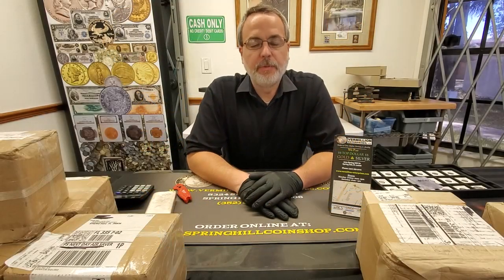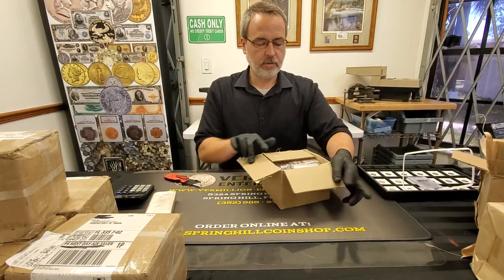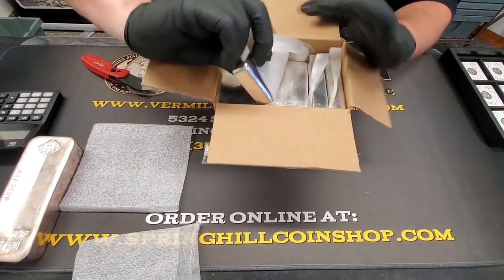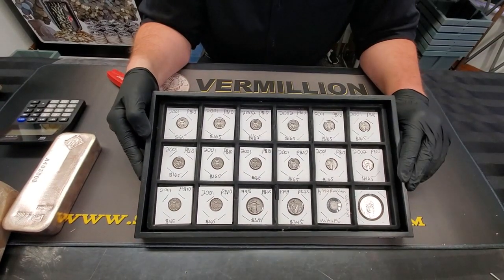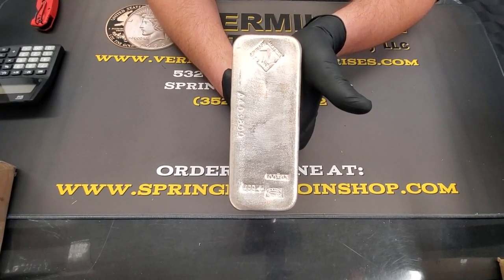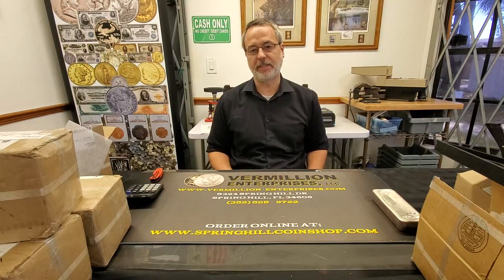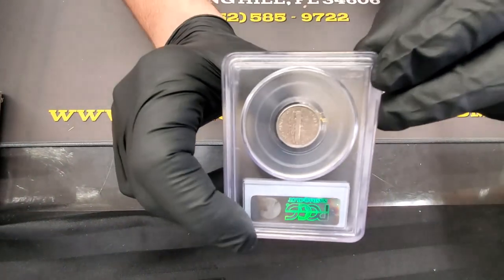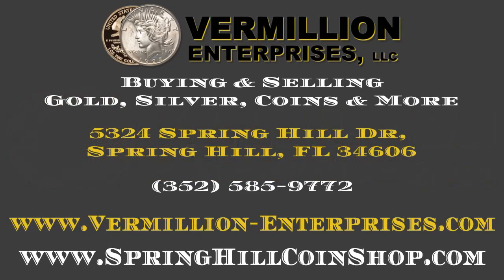Silver Dealer Unboxes Silver & Shows Rare Coin | Vermillion Enterprises | Spring Hill, Florida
Happy Friday from sunny Spring Hill, Florida. We just got a large silver shipment in, let's take a look.

Serving central Florida for over 8 years, Vermillion Enterprises is Spring Hill, Florida's premier coin shop and gold dealer. Always buying and always selling coins and precious metals like silver, gold, platinum, palladium, and rhodium.

Monday - Friday: 10AM - 5PM
Saturday: 9AM - 2PM
Sunday: Closed